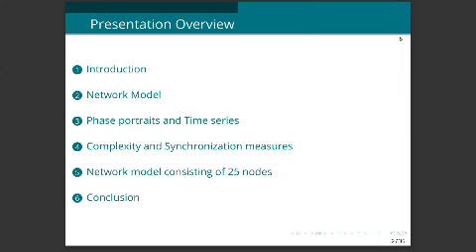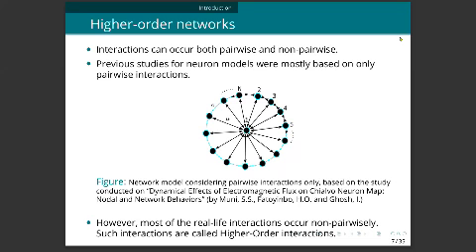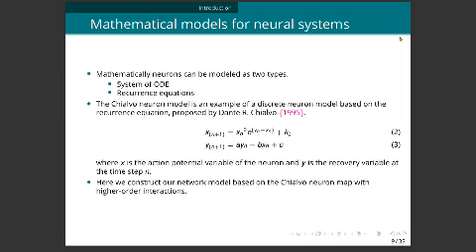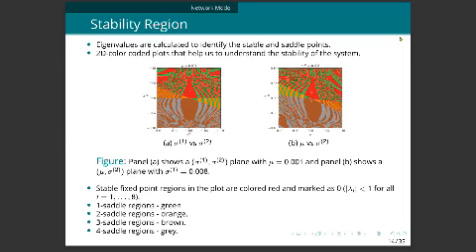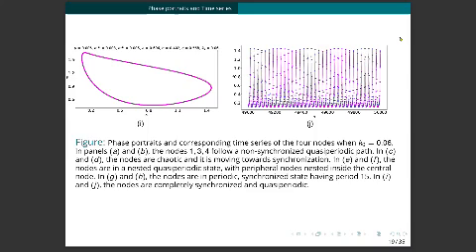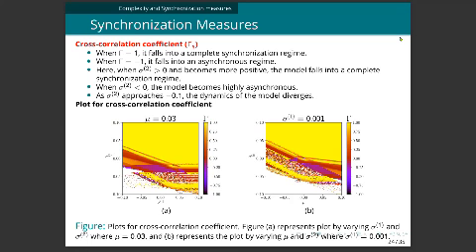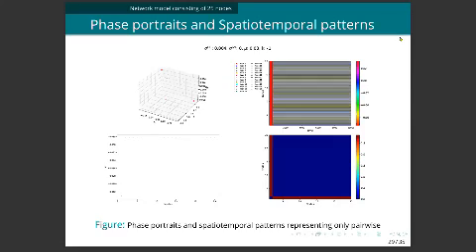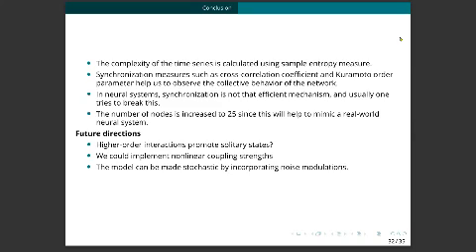Higher Order interactions in the smallest network of Chialvo neuron map